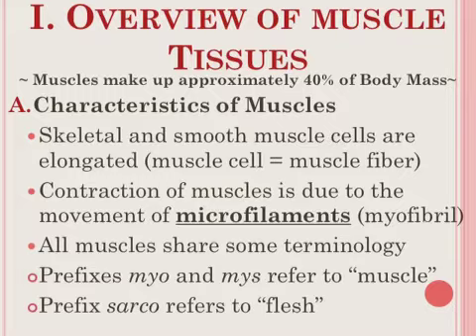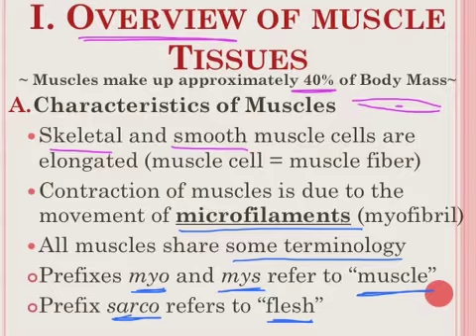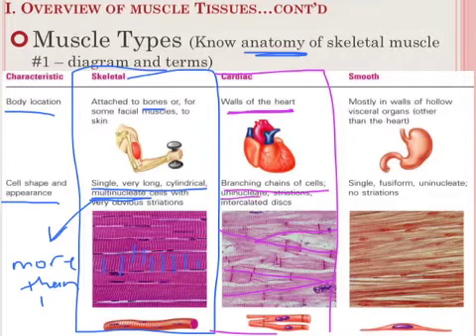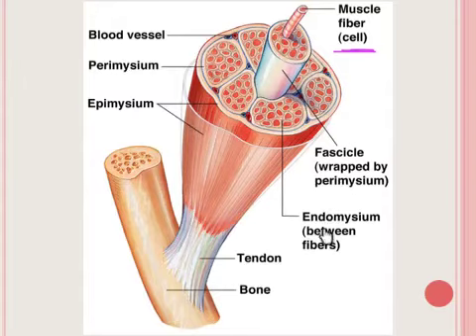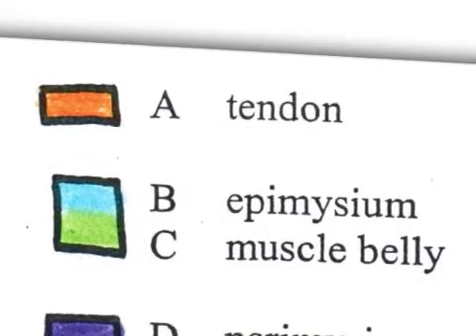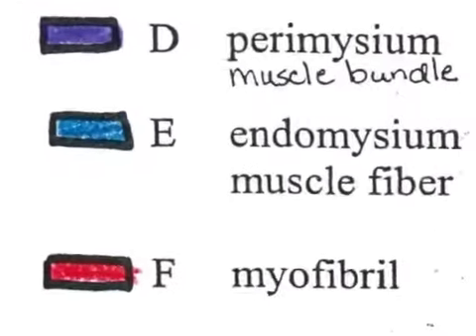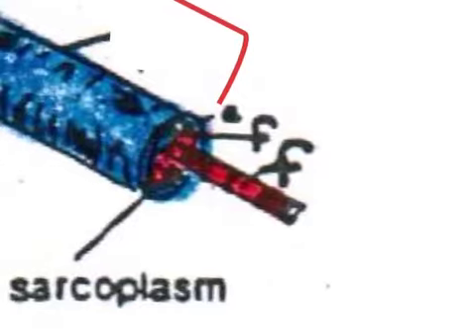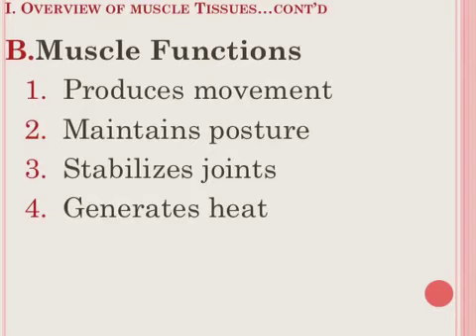Chapter 6 Muscular System_2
Muscle Lecture #2